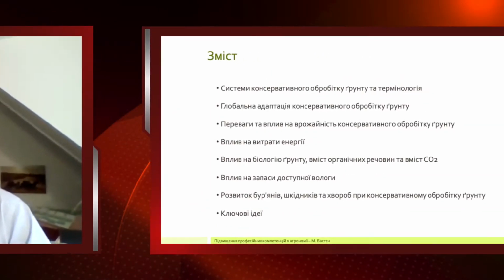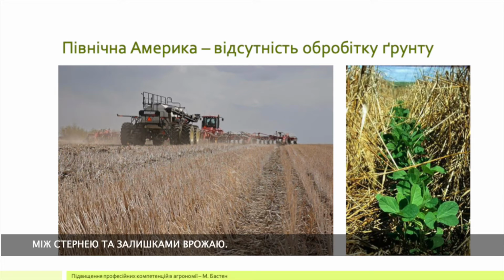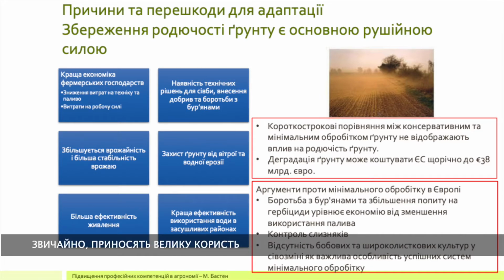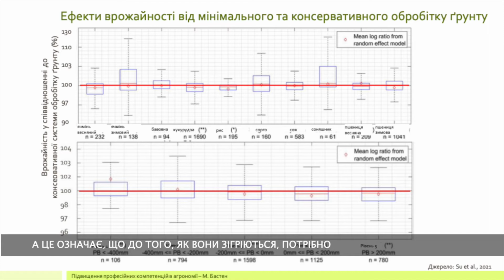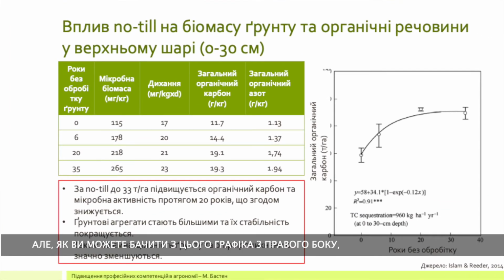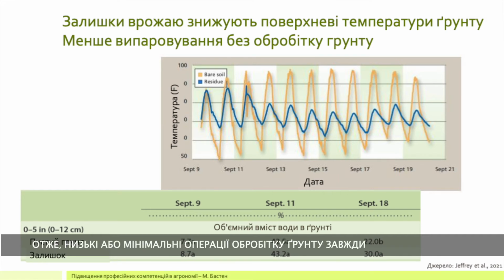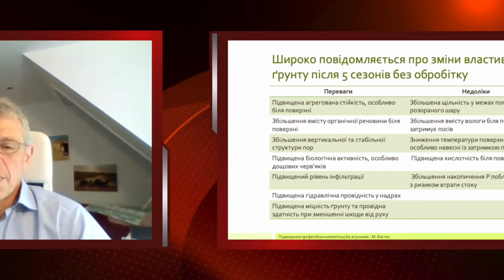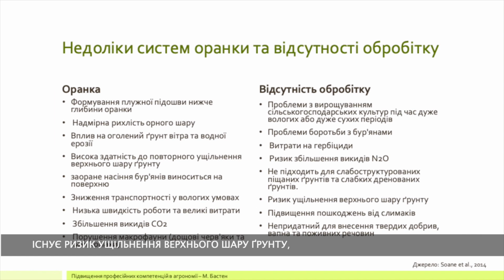Лекція 4. Вплив різних методів обробітку ґрунту на витрати енергії та запаси вологи